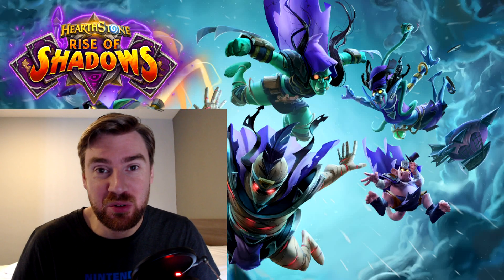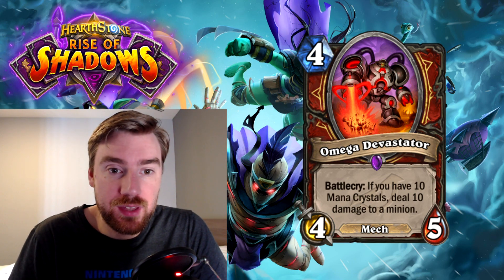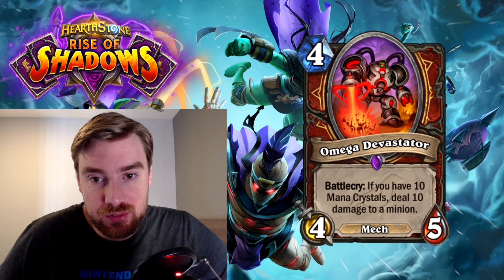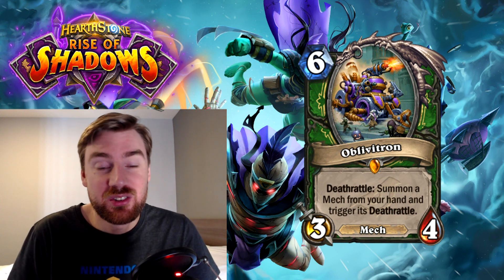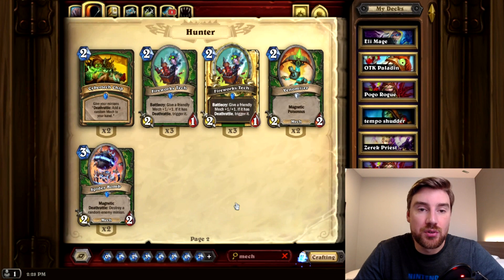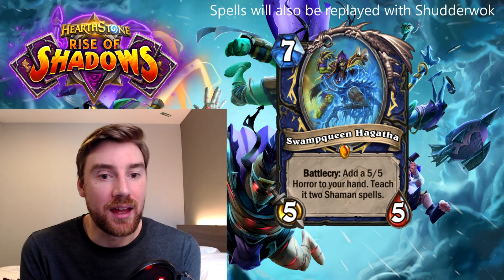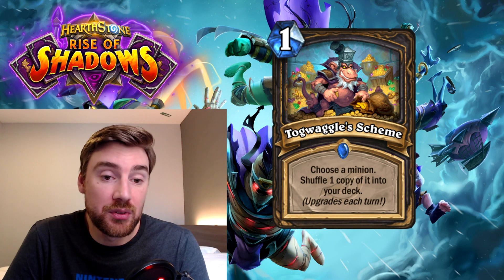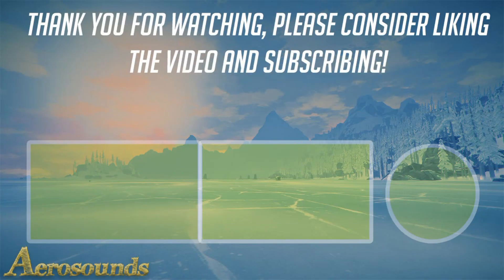New Card Reviews Part 1 - Rise of Shadows Hearthstone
This is part one of the my card reviews for the new Hearthstone expansion Rise Of Shadows. I will be uploading reviews of all the new cards for Rise of Shadows as they are announced, so check back for more card reviews!

Rise of Shadows is the new expansion announcement for Hearthstone! New cards and mechanics for Rise of Shadows have been announced, along with pre order bundles for the new Hearthstone expansion. In Rise of Shadows Rafaam leads the League of E.V.I.L in this announcement. Arch-Villain Rafaam himself is one of the new cards announced! Are you guys excited for Rise of Shadows?